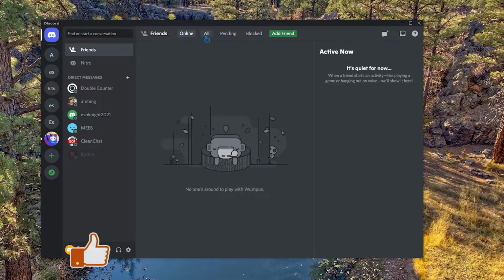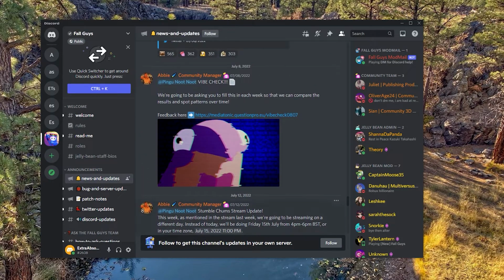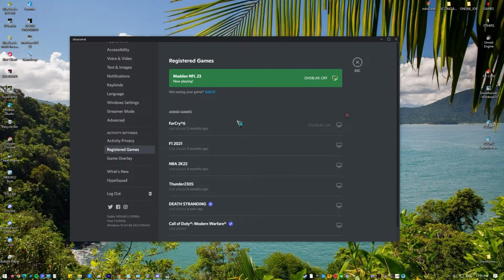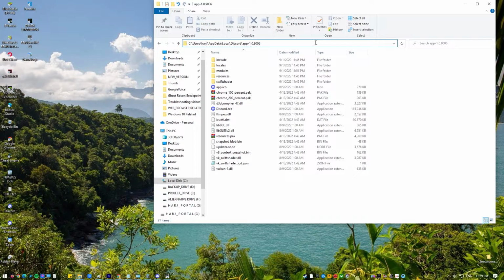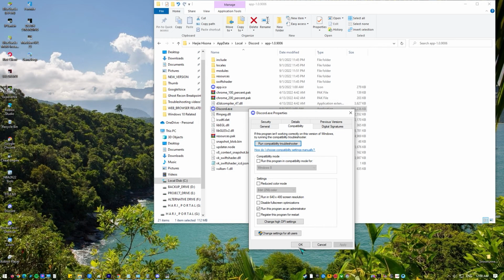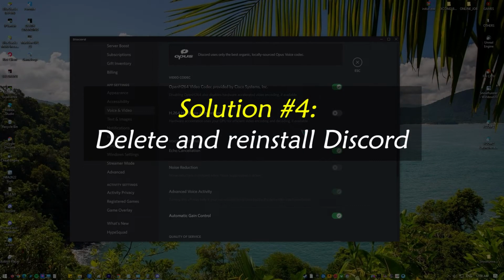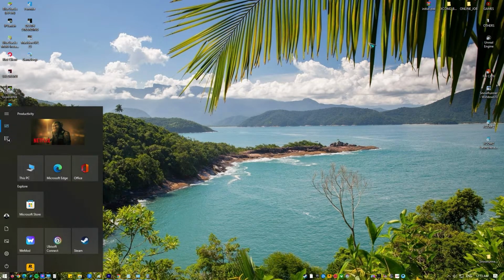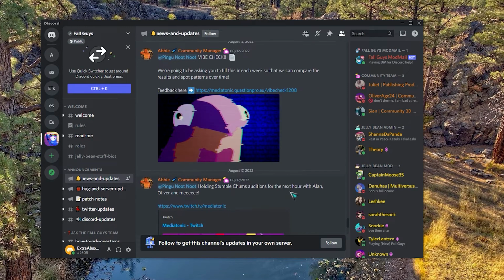SOLVED: Discord Overlay Won't Show | Not Working [Updated Steps 2024]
Although Discord is a generally reliable service, problems can arise on occasion. There are times when the overlay isn't functioning properly. This issue has affected a large number of Discord users, but if you're one of them, don't panic; the issue can easily be addressed as shown by this video.

Here are the fixes that you must do: